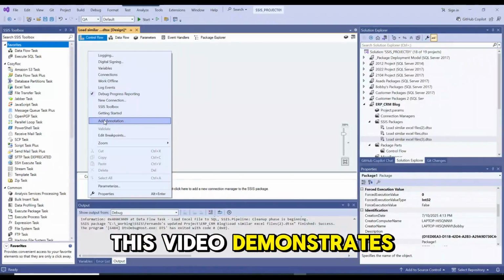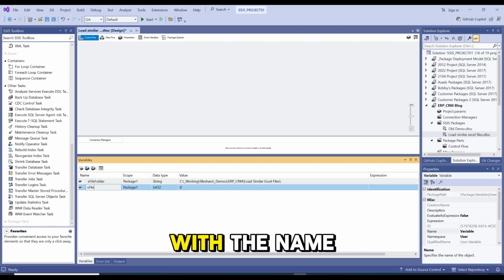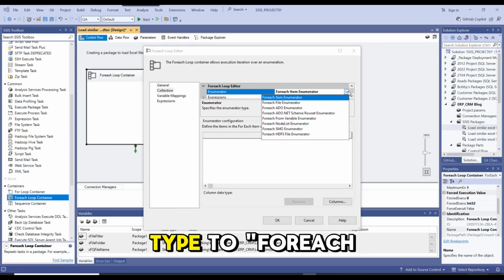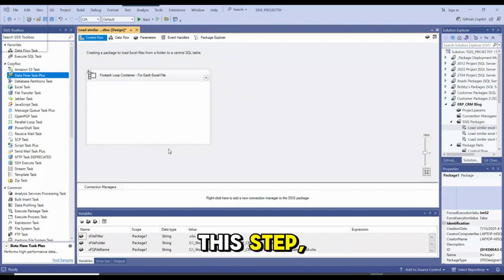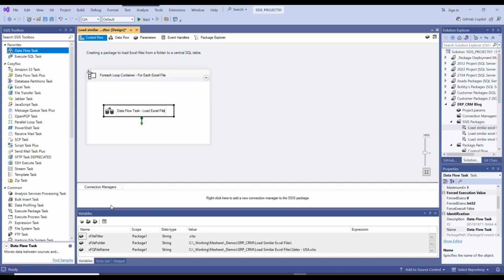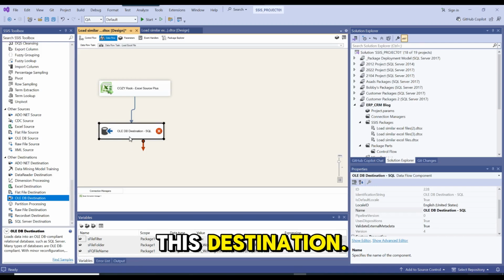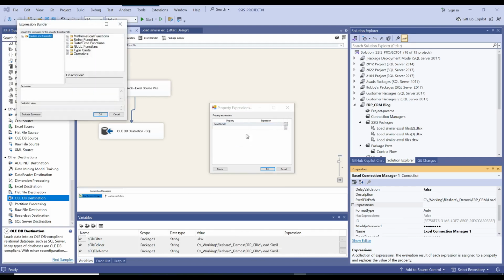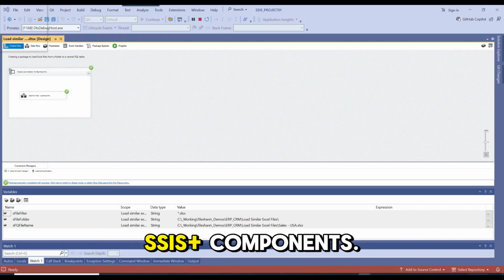How to Load Multiple Excel Files into SQL Server Automatically ? COZYROC SSIS components suite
If your team stores similar Excel files in a shared folder, like sales reports, inventory logs, or project trackers, chances are you're stuck manually combining them. That’s fine for one file… but what about 50? - Speak to one of our ETL Developers

With COZYROC’s Excel Source + in conjunction with a Foreach Loop Task in SSIS, you can load dozens (or hundreds) of Excel files directly into SQL Server, automatically, with no code.